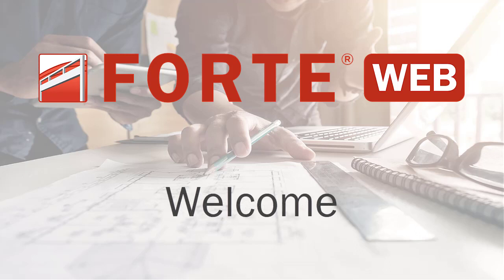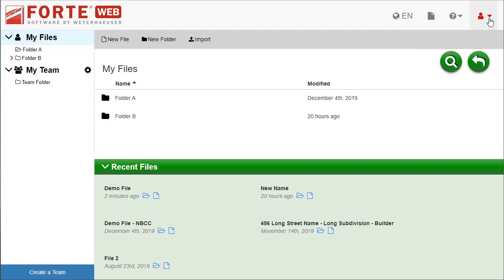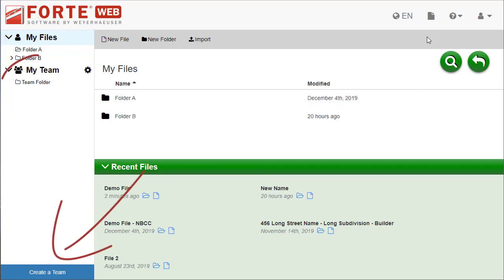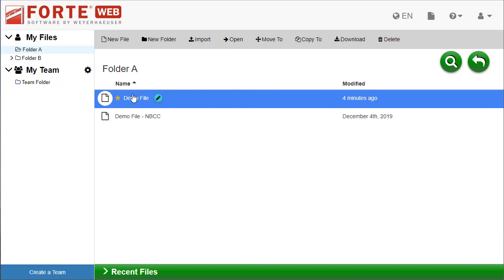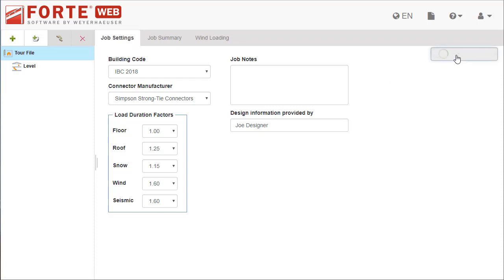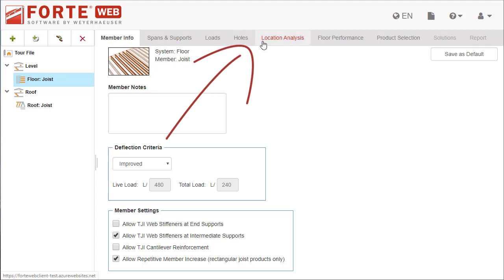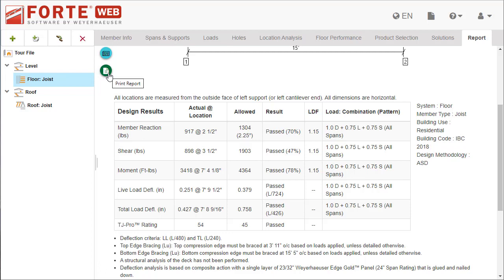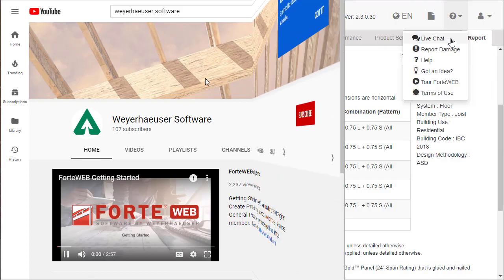Tour ForteWeb: Welcome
This video introduces you to ForteWEB and gives all the information you need to get started.